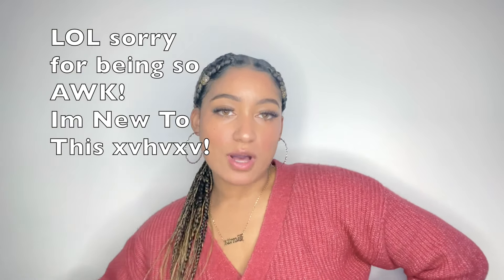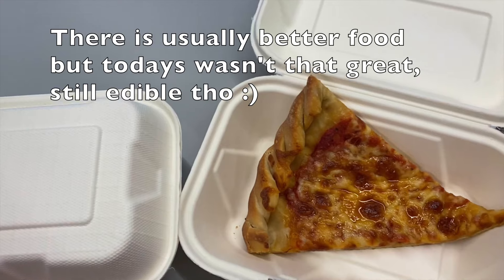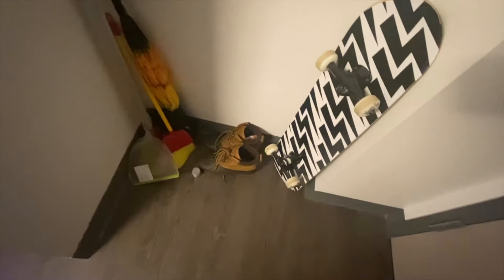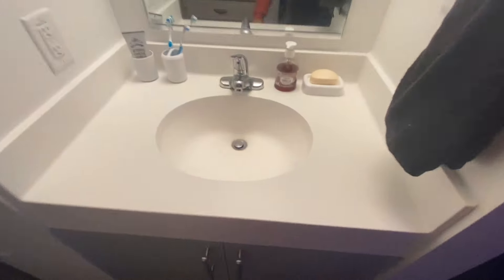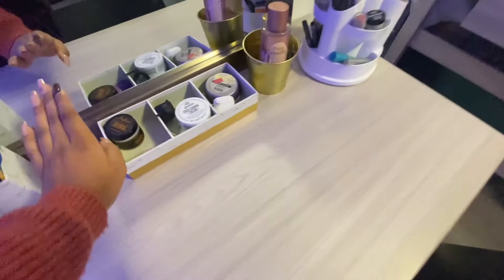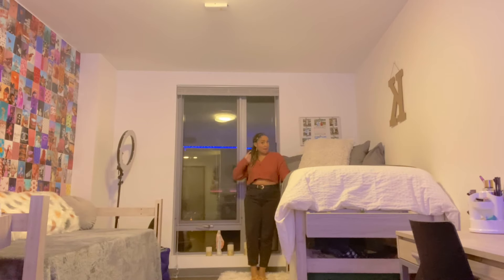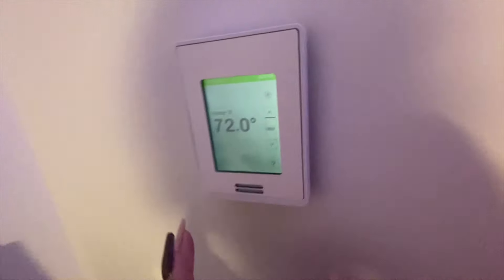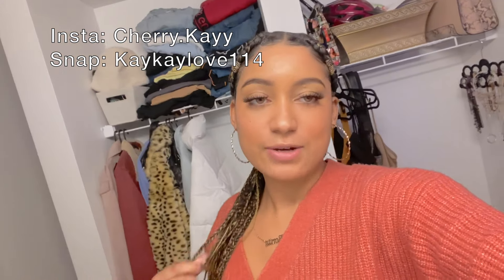umass boston dorm tour